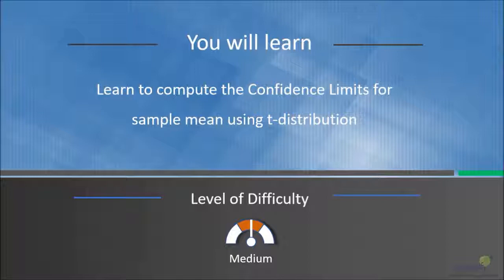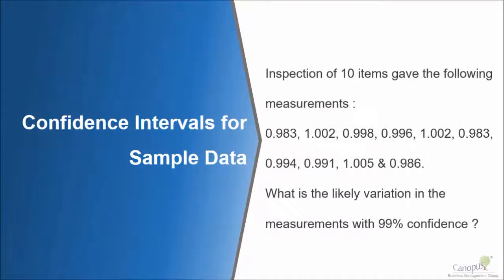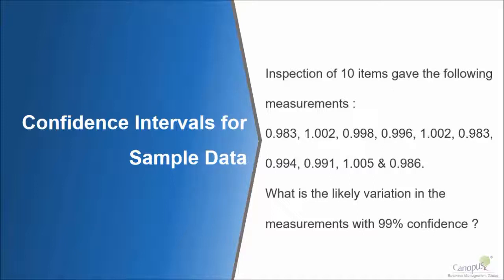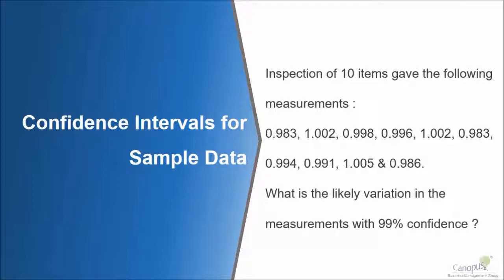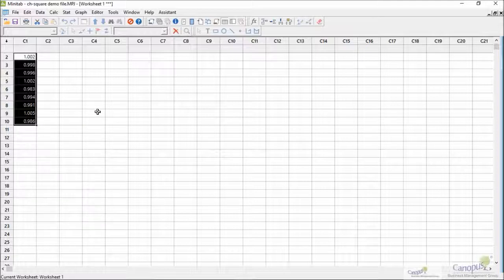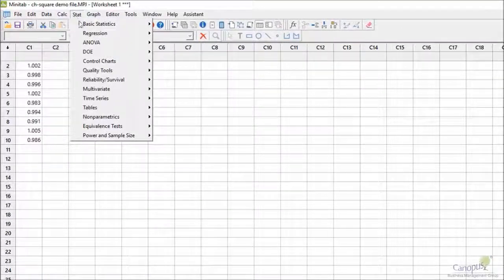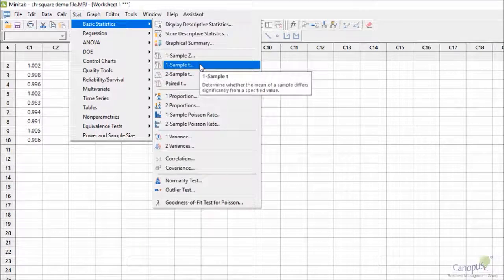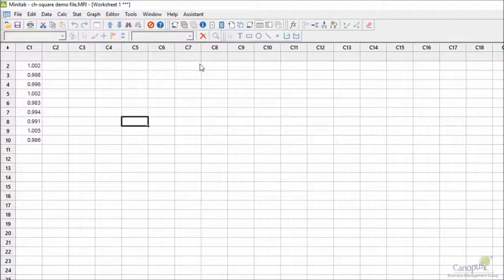Confidance intervals for t Distribution